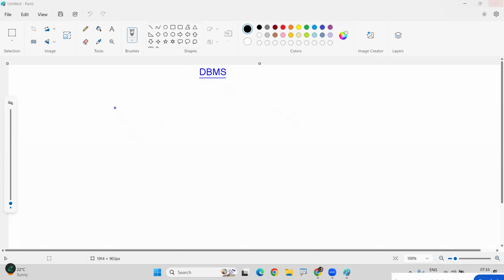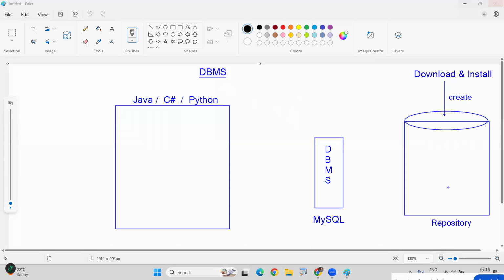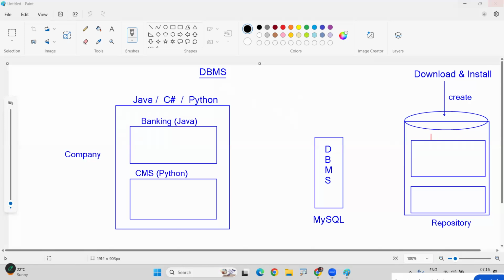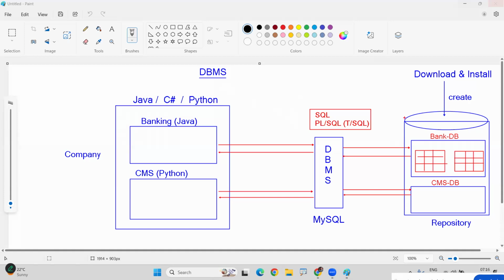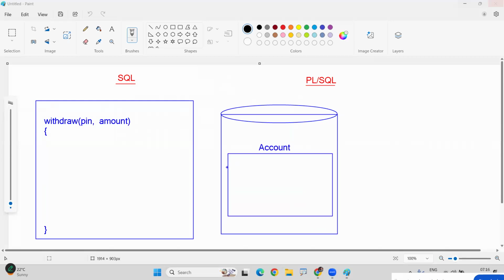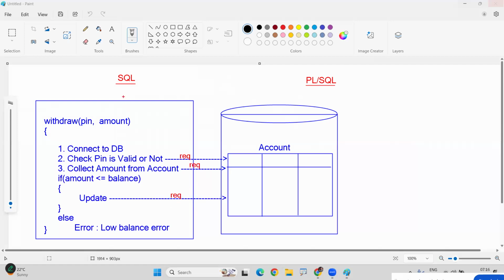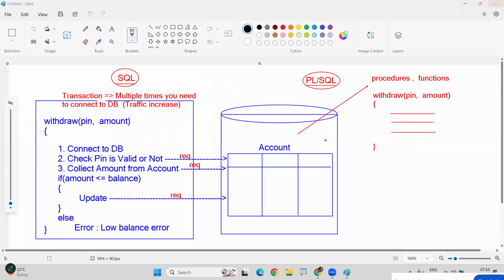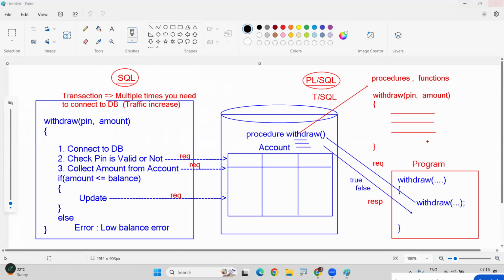What is MySQL? | Introduction to MySQL for Beginners| Why is it Important?| By Srinivas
Want to learn MySQL but don’t know where to start? This beginner-friendly video explains what MySQL is, why it's important, and how it works in just a few minutes!

In This Video, You’ll Learn:
✅ Why is MySQL so popular?
✅ Key Features & Benefits
✅ Where MySQL is used (Real-World Applications)

🔗 Watch Now:    / @campusy
 Stay updated with the latest programming content!